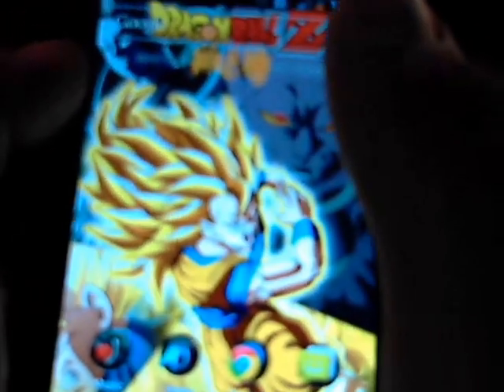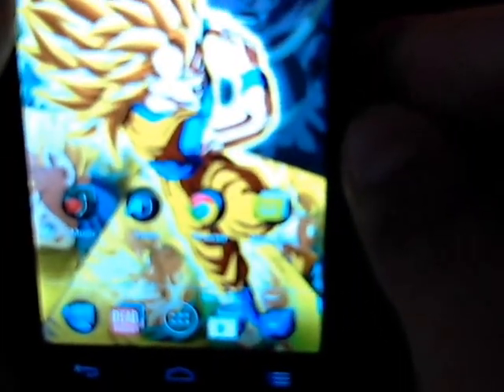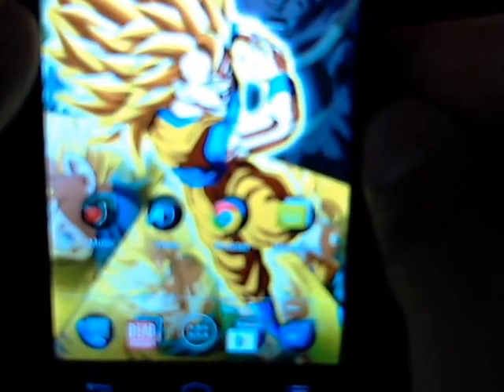How to make wallpaper on Android phones not move when you swype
You may have to do this again after a period of time :(